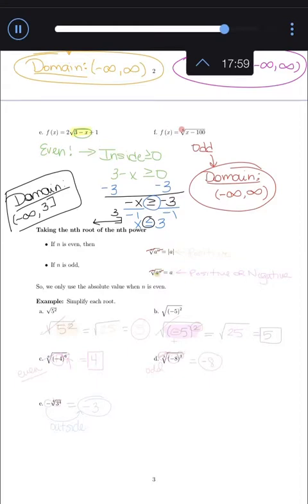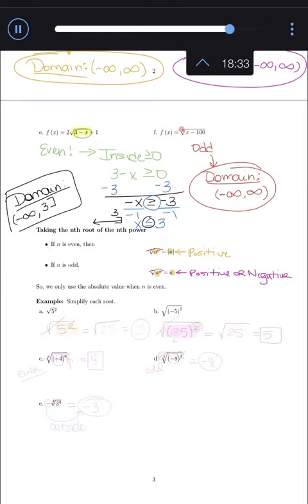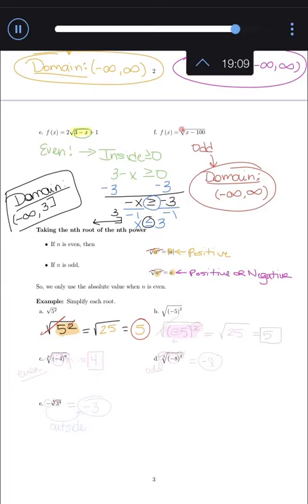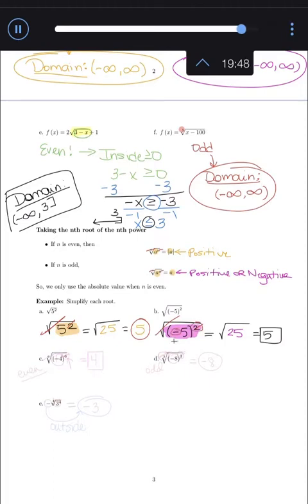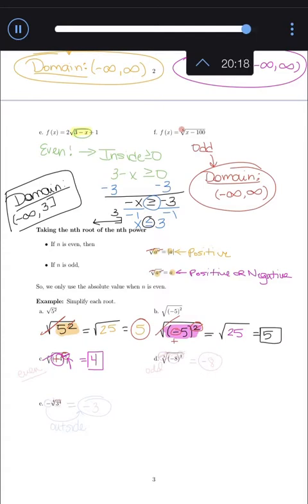MAT 1033 Chapter 7 Section 1 Part 4